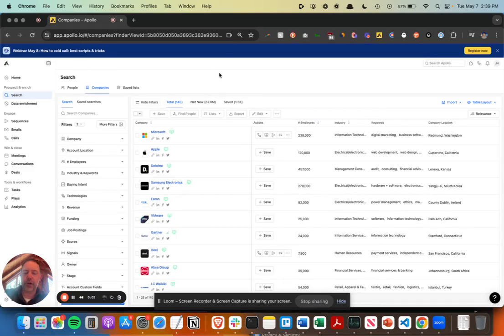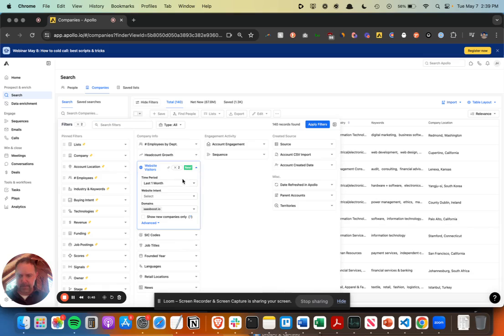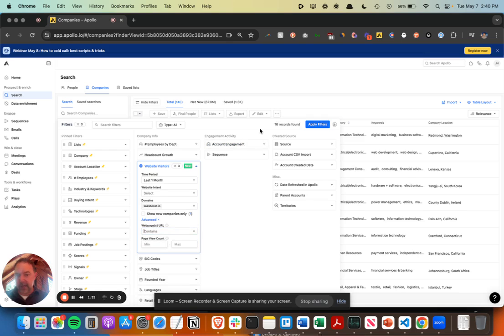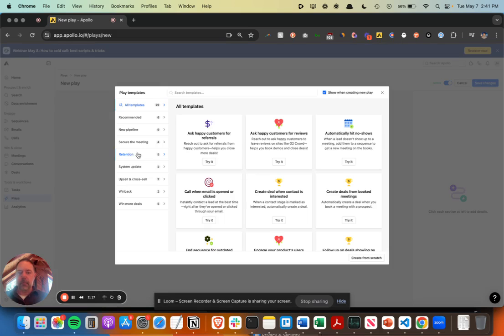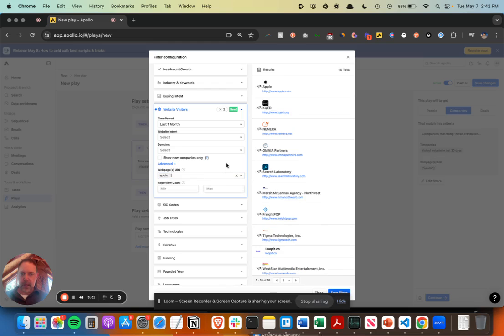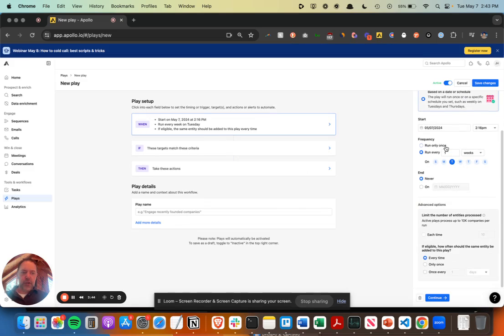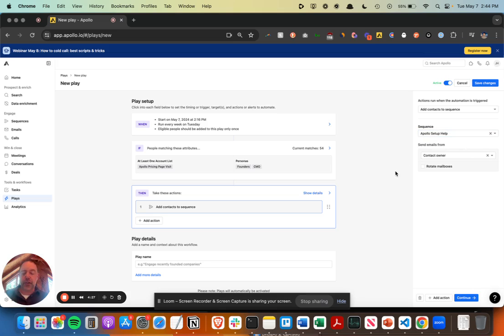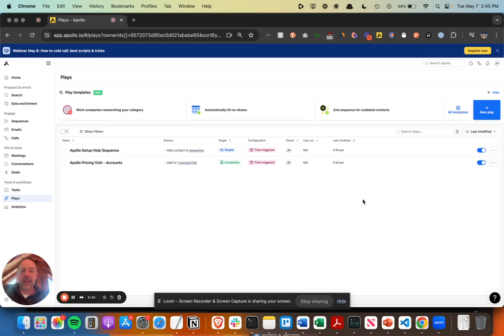How to Set Up Apollo.io Website Visitor ID Part 2 (Adding Plays with Sequences)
Description:
In our first video, we showed you how to setup the Apollo.io Website Visitor ID cookie and start gathering data on accounts that visit your website or high value pages. Now it's time to put that info to use and reach out to the right people at those accounts.

In this video, we guide you through leveraging Apollo's powerful tools to automate your outreach.

Key Takeaways:
Creating automated outreach plays
Find the right people at the accounts that have visited our website based on Personas in Apollo.io
Building and using targeted sequences

Apollo.io Setup - Free Offer
Sign up for a new Apollo.io account for your business and we can book a free 20 minute screenshare call to help you get setup

Need help with Apollo.io setup and implementation?
SaaSBoost.io: Apollo.io Certified Agency Partner - Strategy, Setup and Managed Services